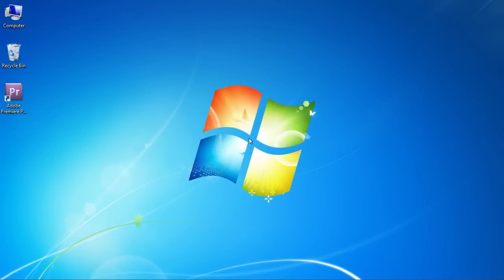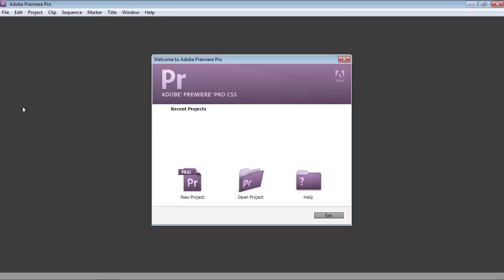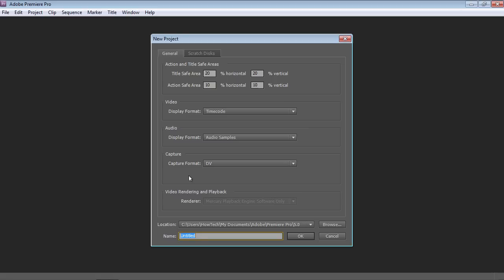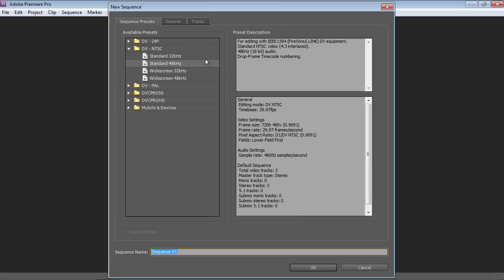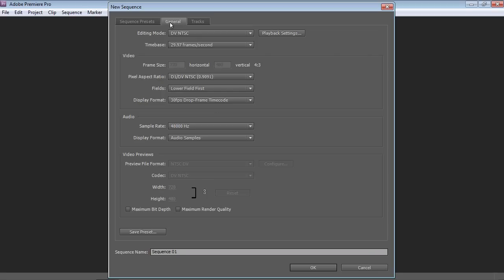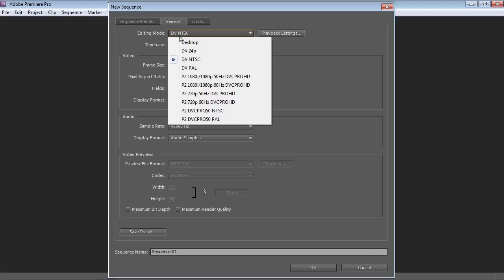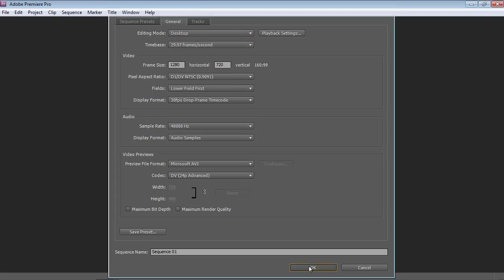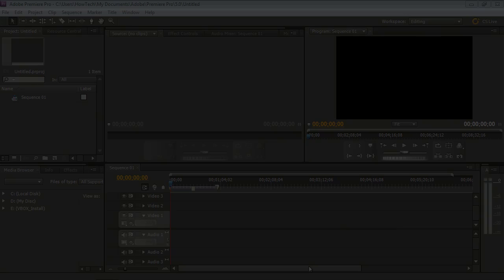how to change resolution in Adobe Premiere Pro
Learn how to change resolution of the composition in Premiere Pro.

In this video tutorial we will show you how to change resolution in Adobe Premiere Pro.

Launch the Adobe Premiere Pro. To create a new project, click on the "New Project" icon in the startup window.

Adjust the project settings and click on the "OK" button.

Then, in the next window, switch to the "General" tab and change the "Editing Mode".

In the "Video" section, change the frame size and press "OK". Now the resolution of your project has been successfully changed.